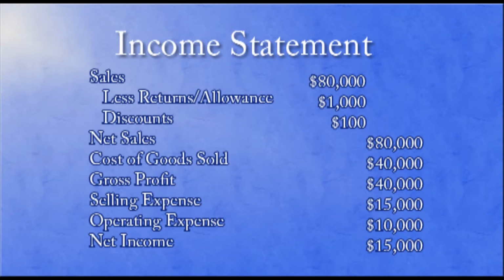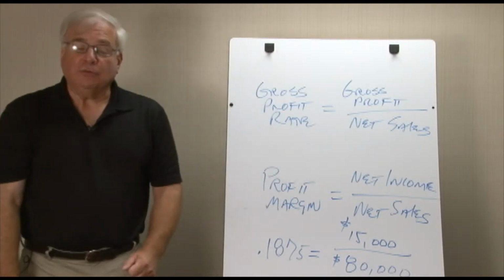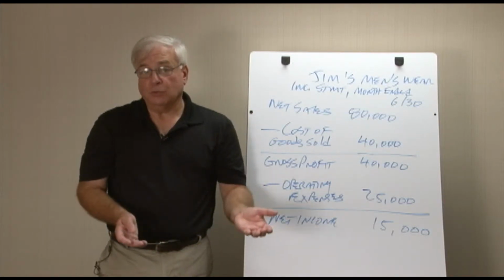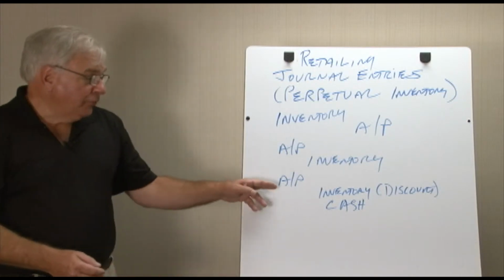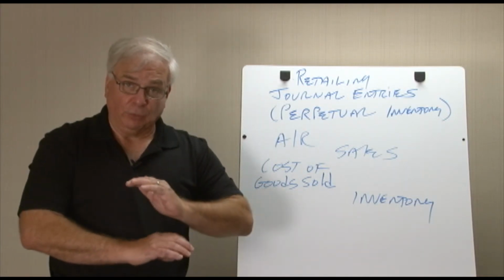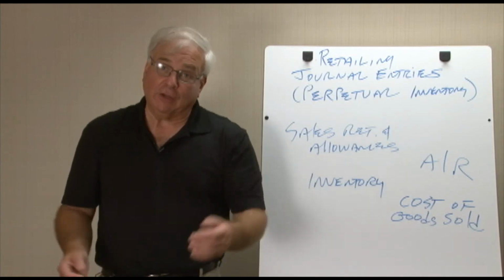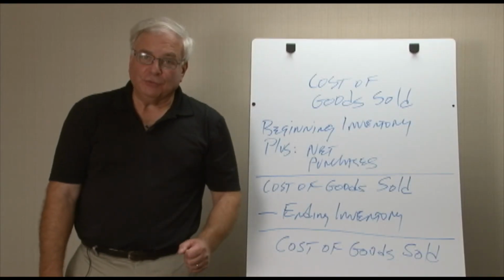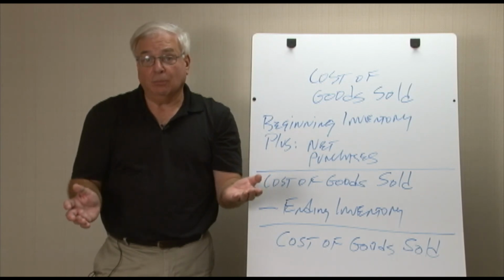Retailer & Inventory Costing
Get an overview of Retail Inventory training in this detailed tutorial. We explain everything from retail inventory, merchandising, periodic & perpetual inventory costing, to how barcodes have changed our industry.